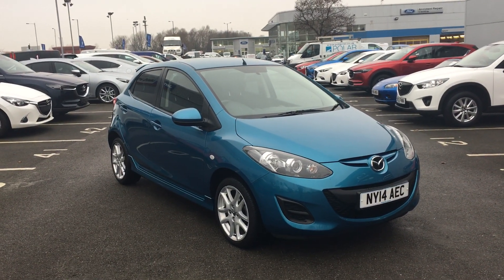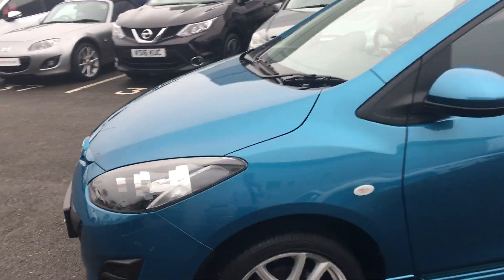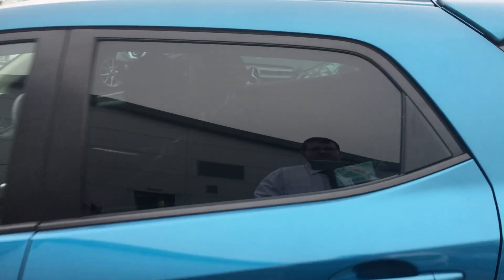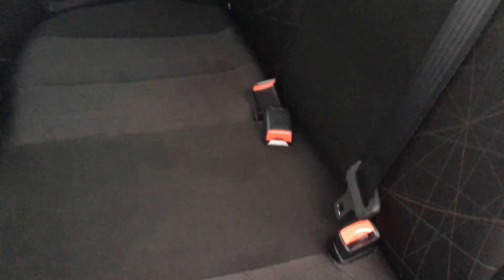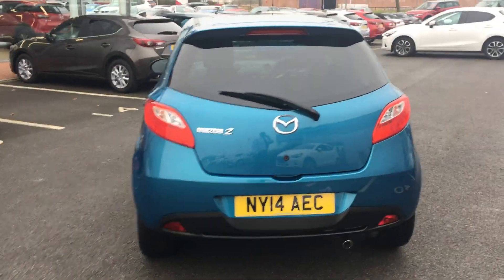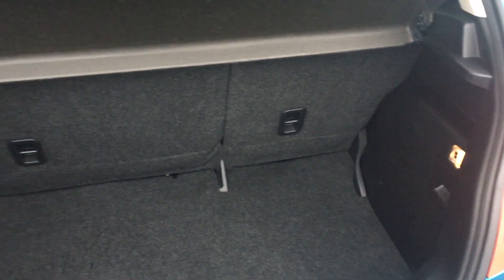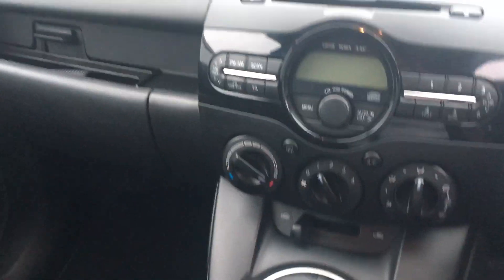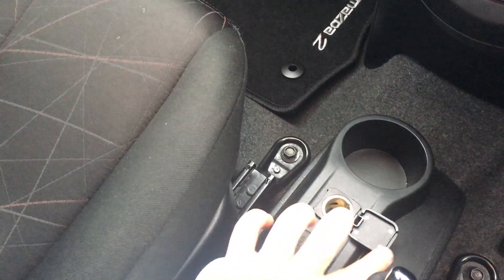Used Mazda 2 1.3 Tamura 5dr Hatchback